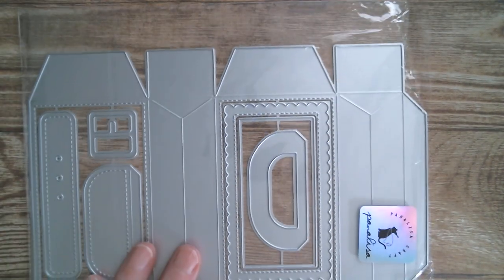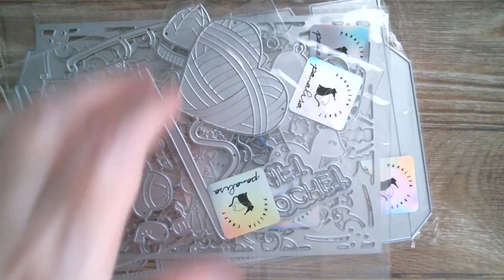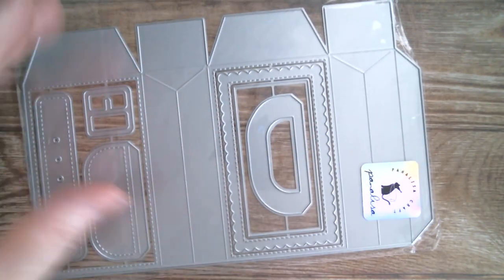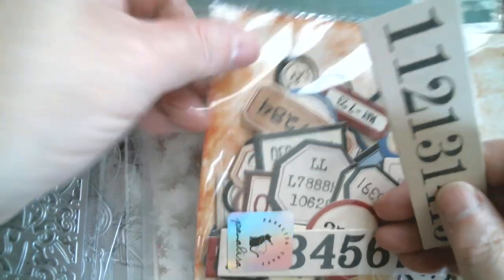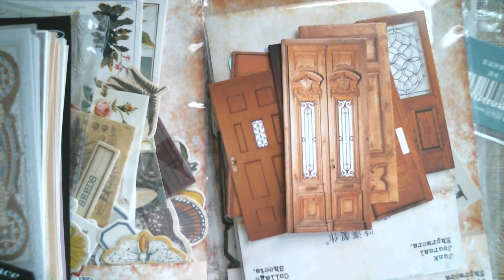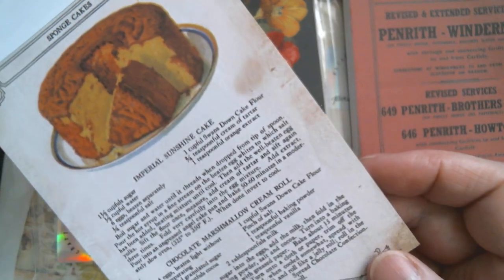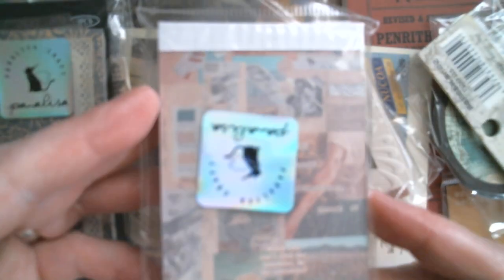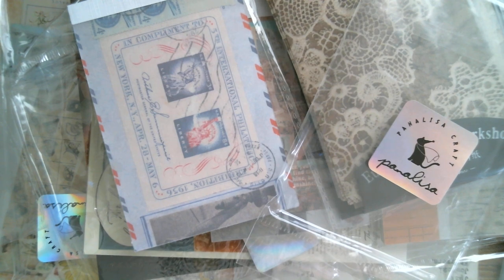Panalisa DT Haul Part 1/Paper Crafts *ALIEXPRESS BIG SALE*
Panalisa Store
New Release
Cute Cup
Belt Bag/Icons/Seals
Merry Christmas Frame
Christmas Sticker Sheets
Vintage Style Chipboard
Embossed Photo Frames
50 Sheets Vintage Pattern Papers
Recipe/Seed/Ticket Papers
Collage Papers
Clock/Watch Faces
Crochet Heart Die
Santa Helicopter
Jungle Critters
Large Christmas Stamp
*ALIEXPRESS SALE*
Eiffel Store
Mango Craft
Piggy Store
CC Craft
Navigator Coulee
KeepArt Design
LouLou Store